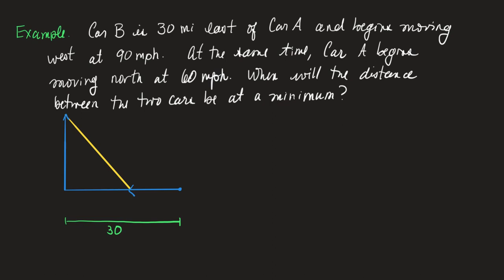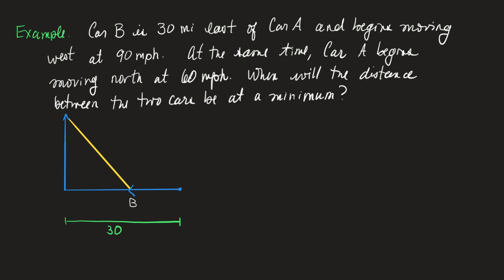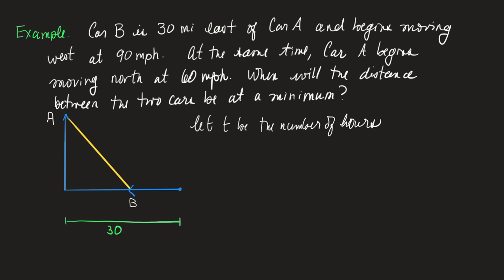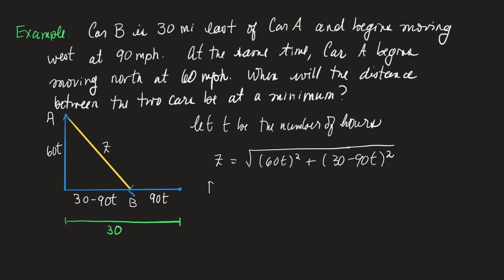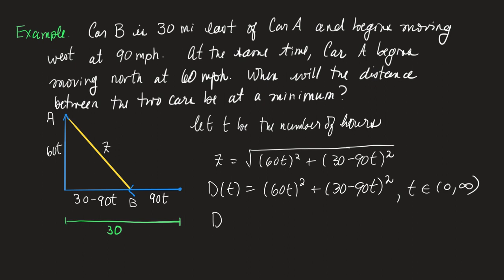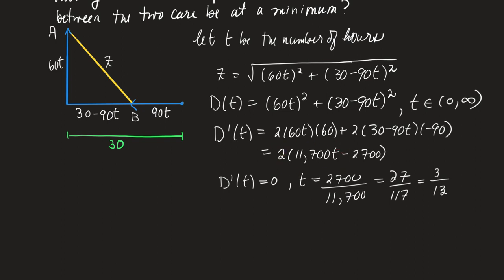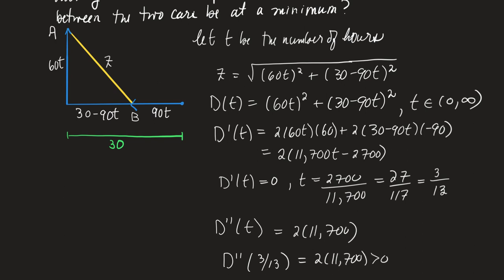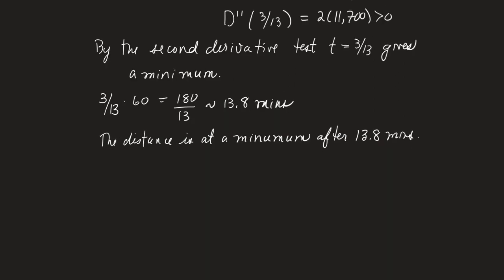Optimization problem 2